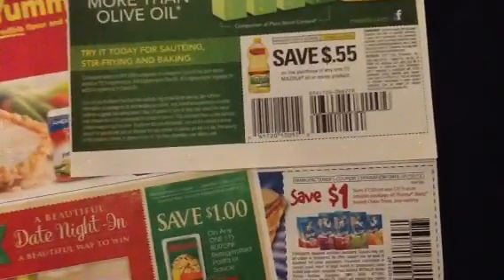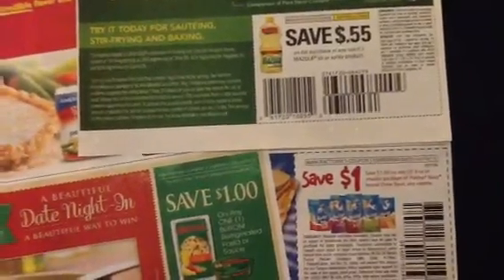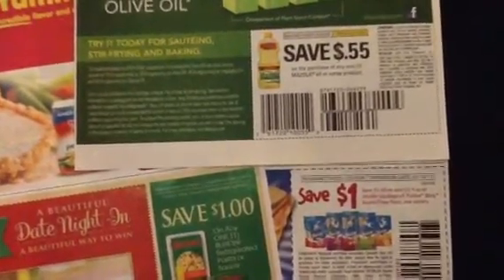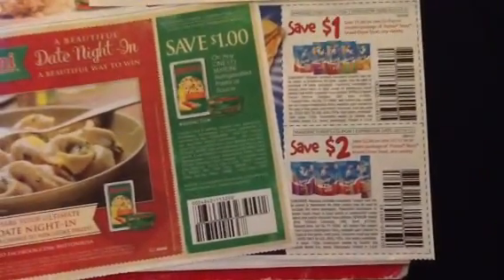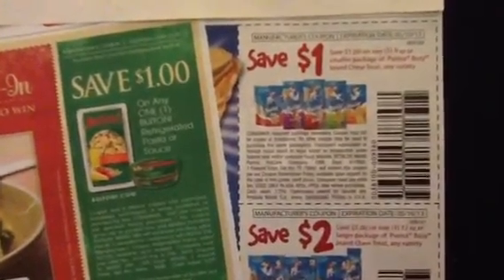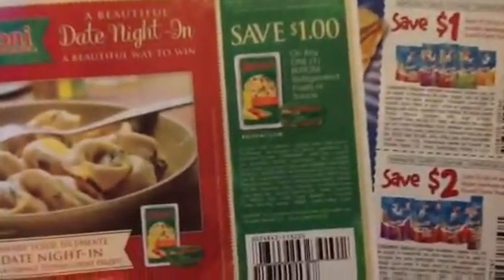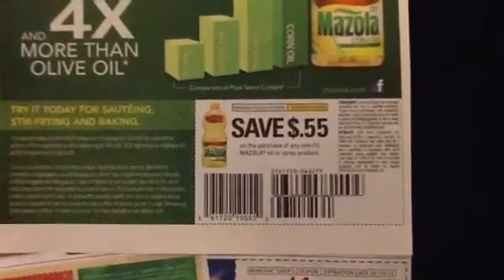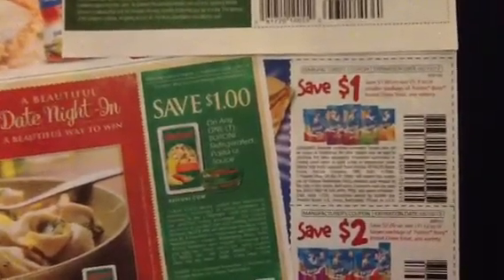4 additional coupons I forgot for week of 2/10/13